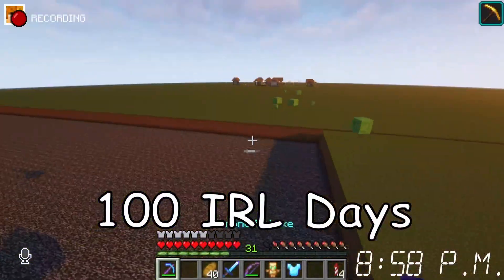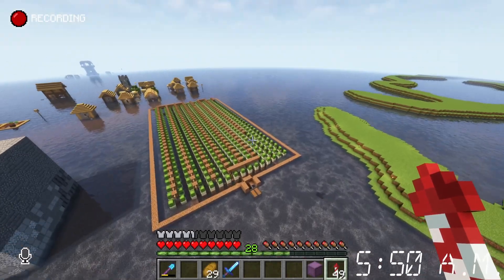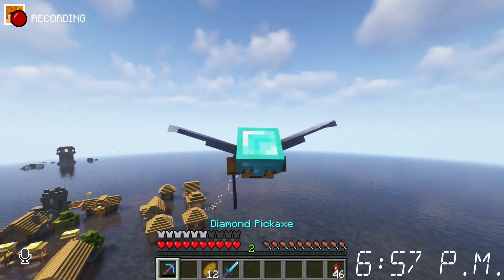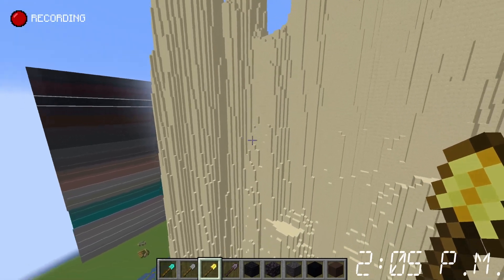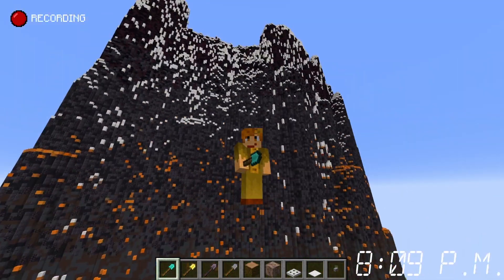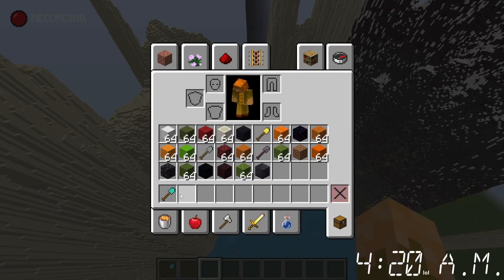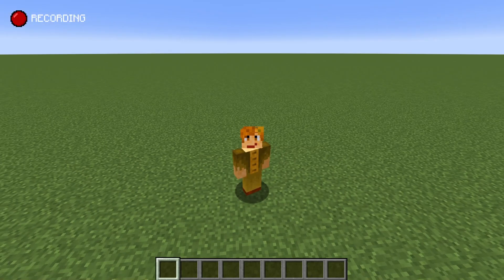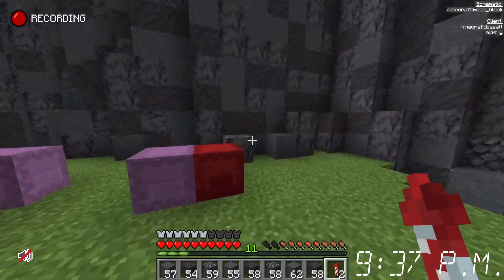I spent 100 IRL DAYS building a MINECRAFT MEGABASE! Week 4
This is the fourth episode of: I spent 100 IRL DAYS building a MINECRAFT MEGABASE!, where, in Week 4, I collected a bunch of blocks start building a ginormous mountainrange with. In this 14-part series I'm building a Megabase, which I was inspired to do by hermitcraft, specifically Grian, Goodtimeswithscar and Bdoubleo. And I was inspired to do it in Superflat by Mogswamp. So thanks a lot to them.
Also, the Megabase you see in the thumbnail is MumboJumbo's Megabase from hermitcraft season 7. Go check out  @ThatMumboJumbo

Links______________________________________________________________________

The other members channels:
Atmeal:  @atmeal245
Starboardvenus:  @sssstarboardvenus
PatrikObz:  @PatrikObz

Time stamps:
0:00 - Intro
0:11 - Day 1
2:25 - Day 2
2:49 - Day 3
9:56 - Day 4
11:02 - Day 5
11:14 - Day 6
12:02 - Day 7